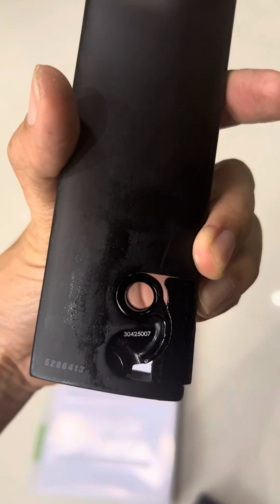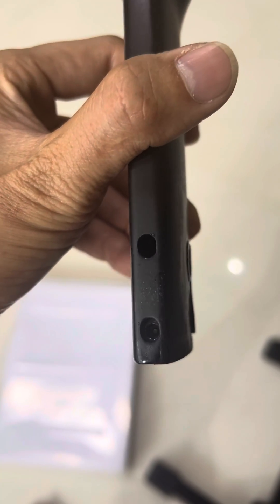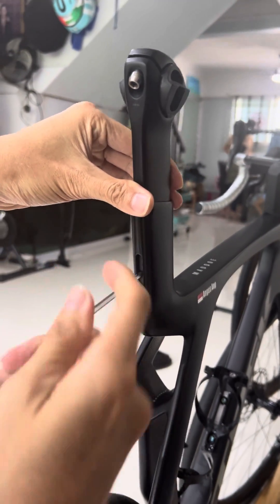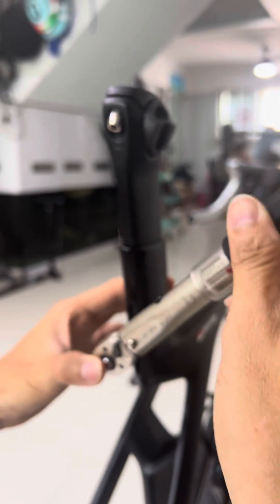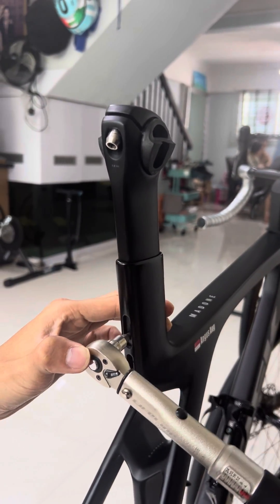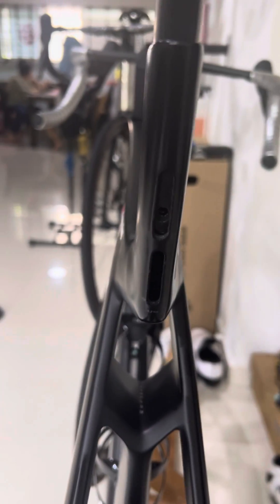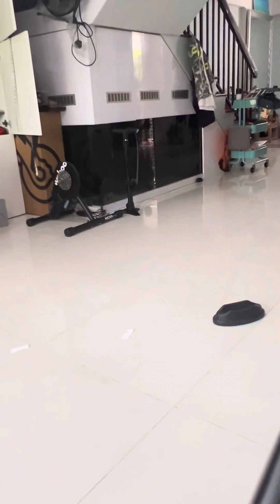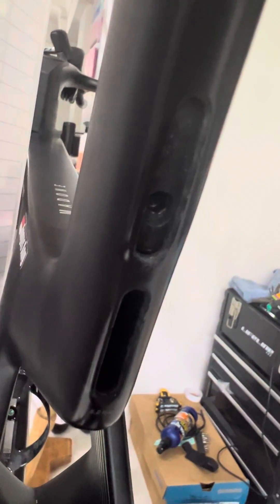Trek Madone SLR Gen 7 Seat tube failure 2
This additional video is to show that when torqued to spec, there is deformation to the left side of the seat tube.

Possible indication of engineering / manufacturing tolerances not met ( left seat tube wall thicker than right seat tube wall)